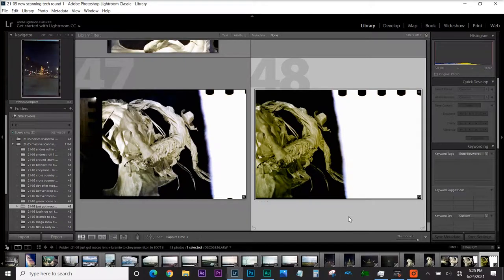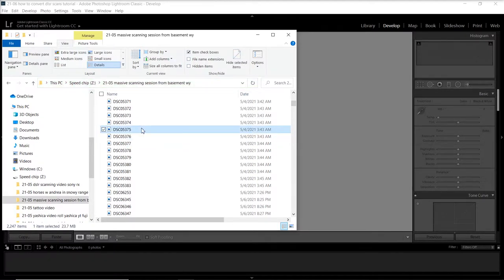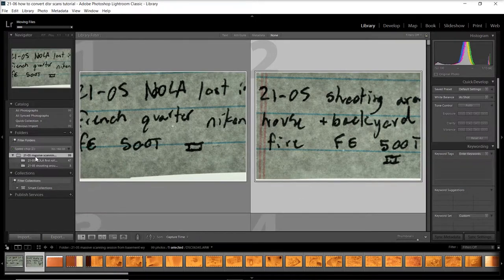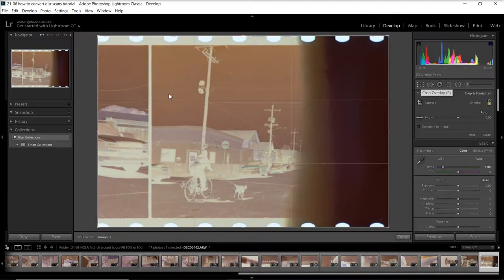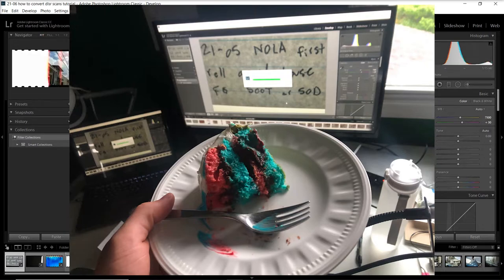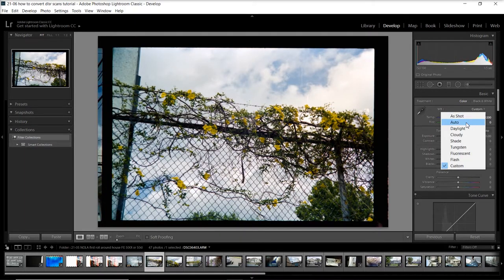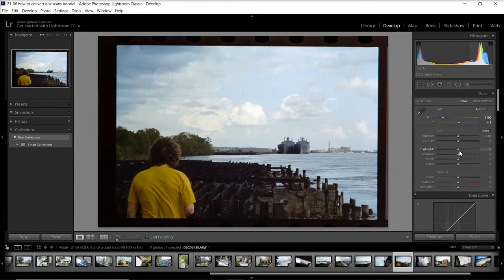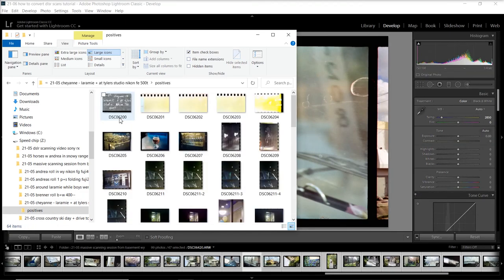How to convert film scans in Lightroom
*this tutorial was made specifically for dslr scan conversion but the process will work with most scanning techniqes with a few minor differences

Pls subscibe

links:
sony a6300
Extension tubes
E-mount to F-mount adapter
Light pad
Sensor cleaning kit (with blower)